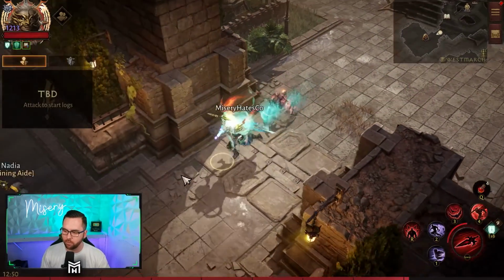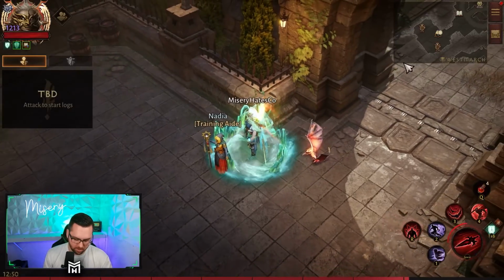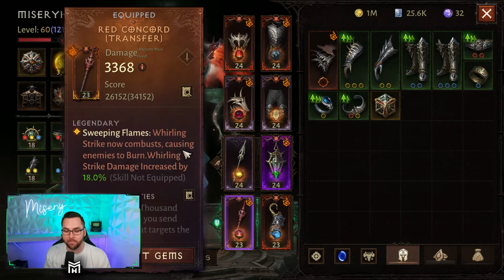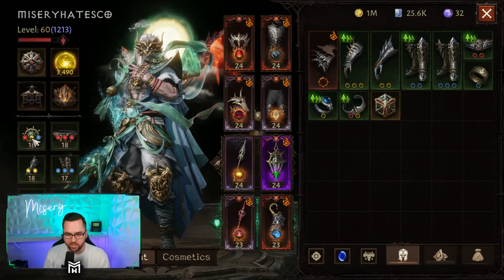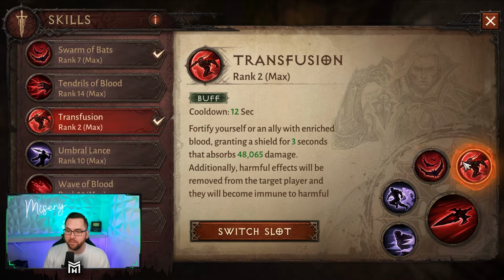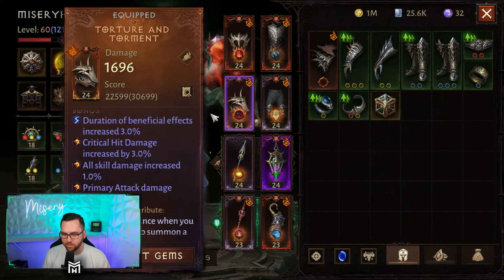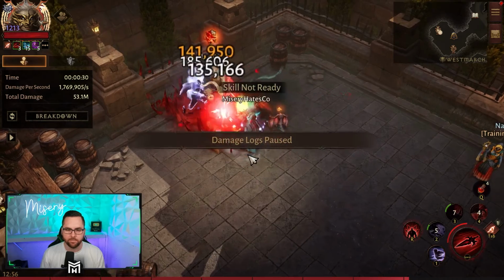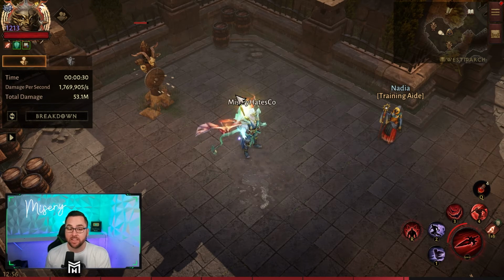The BEST Single Target Build For Blood Knights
The Blood Knight can drop some INSANE damage against bosses in Raids... You HAVE to Try this Build!

Misery's Gear:
Social Links!